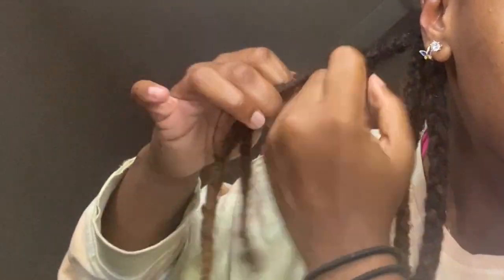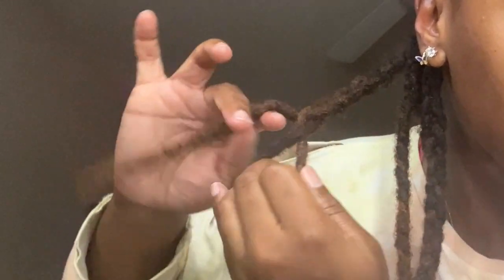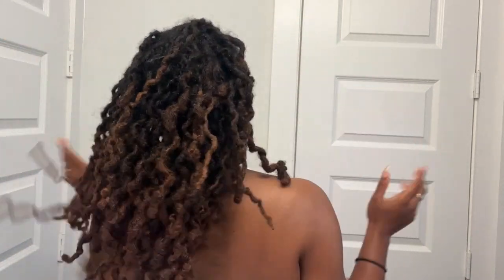Wavy Locs Tutorial (Braid Out on Locs)